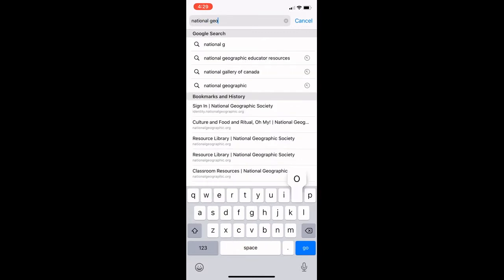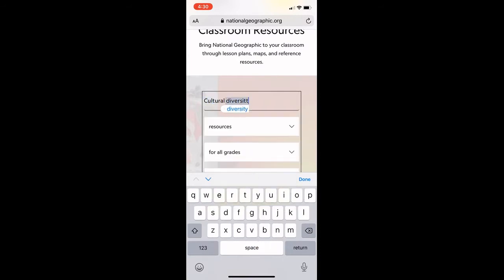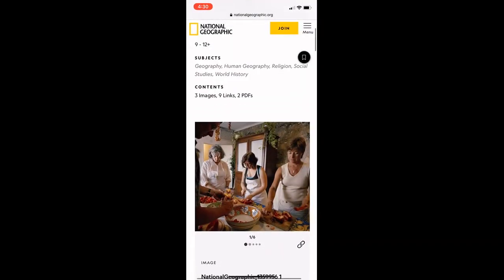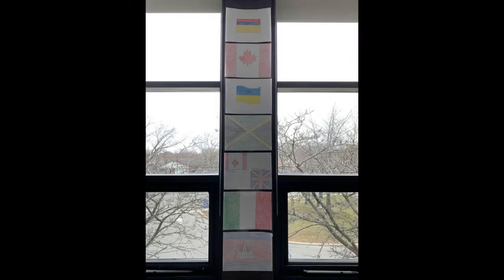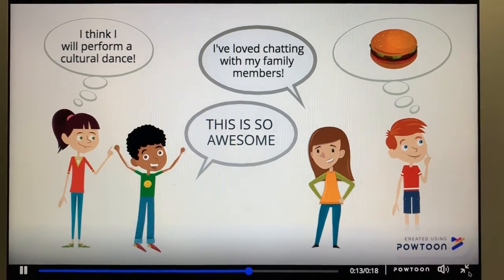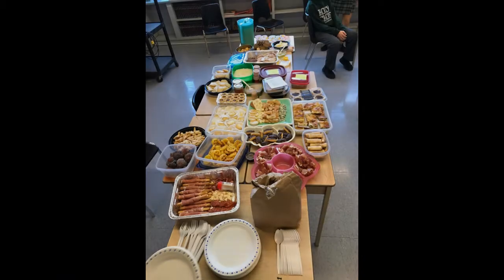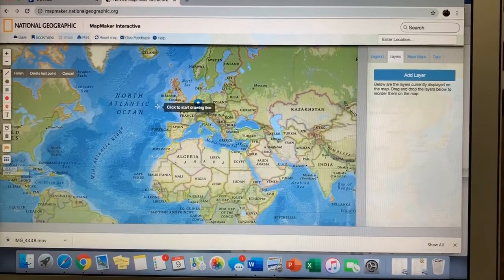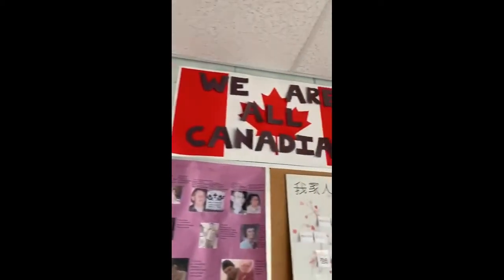National Geographic Educator Capstone Video: Diversity Day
This video, created as my final capstone for the National Geographic Educator Certification course, showcases the celebration of diversity and inclusiveness in the classroom. Supported by the Nat Geo framework and educator resources, students took a deep dive into the various other cultures of their classmates and learned about the importance each culture holds in Canada's cultural mosaic. Please enjoy!